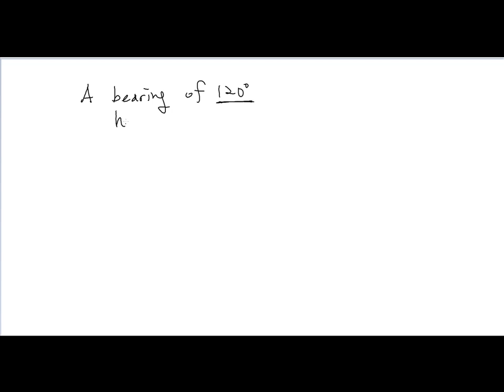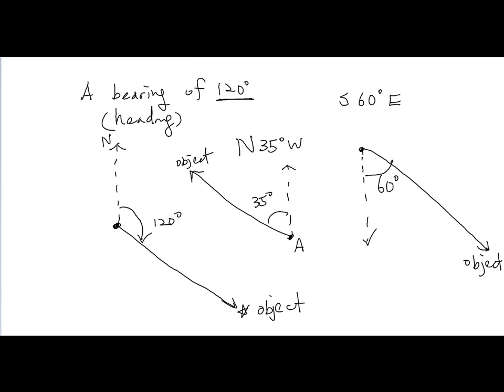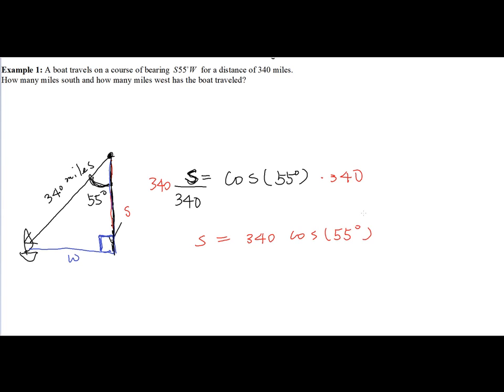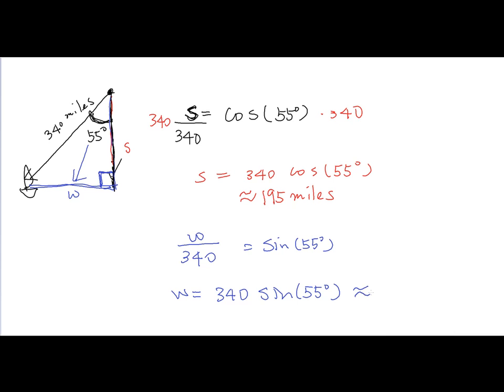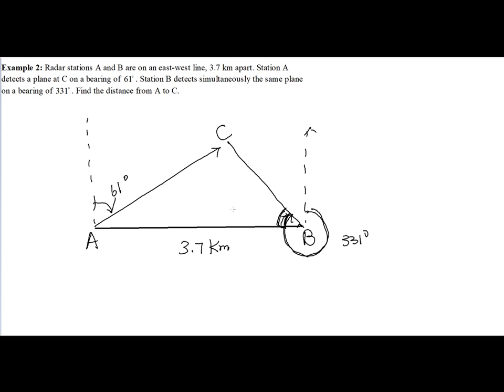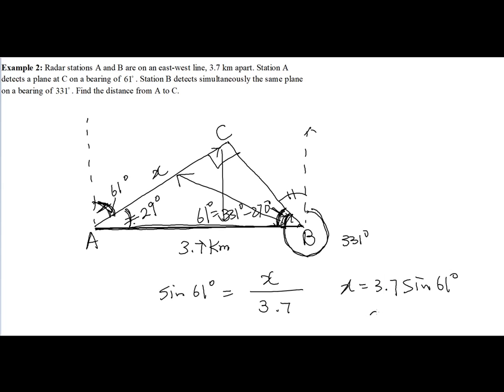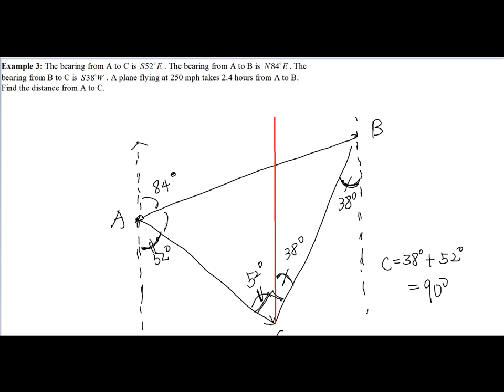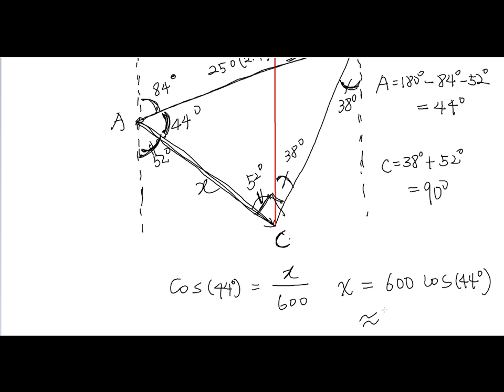Trigonometry: 2.5 A Bearing Problem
Application of problem with bearings